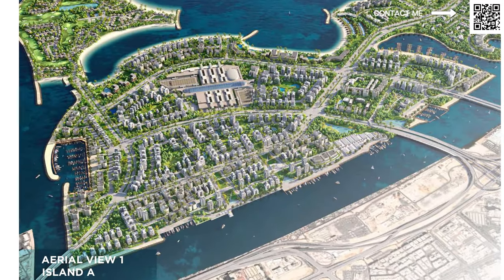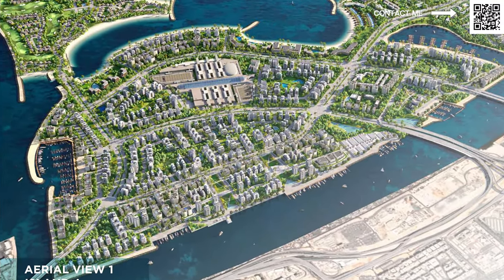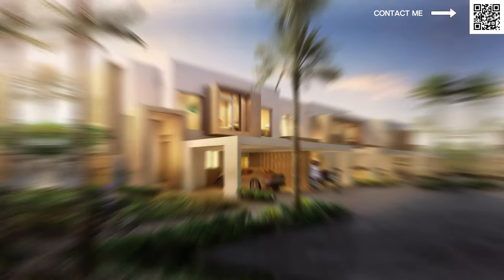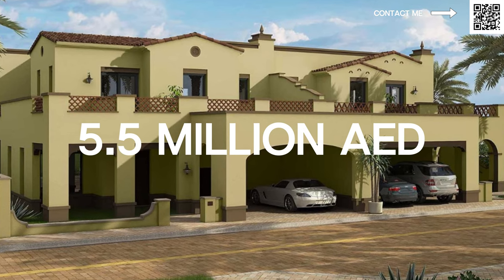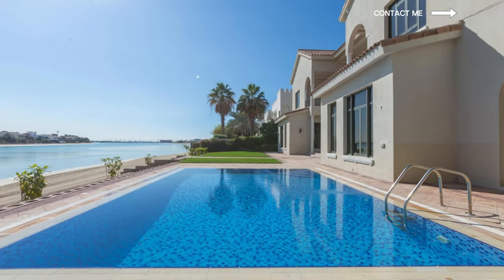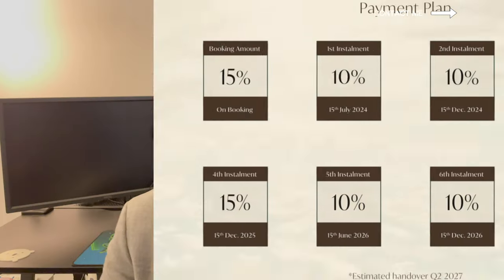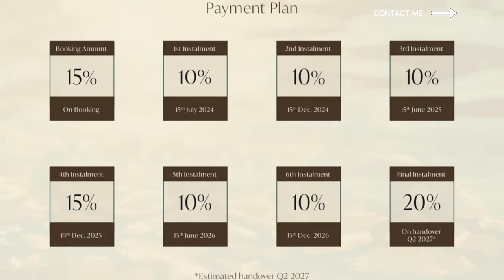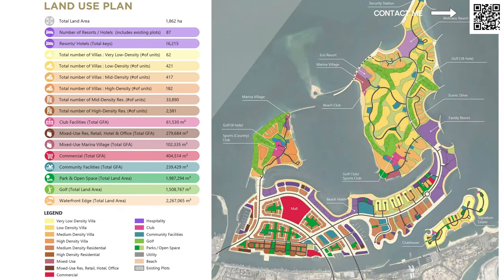LATEST ISLAND LAUNCH! - Dubai Island by NAKHEEL - In Depth Details - 2024